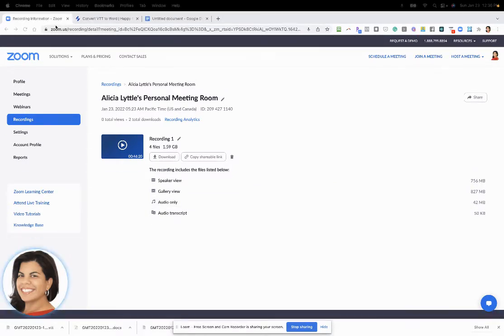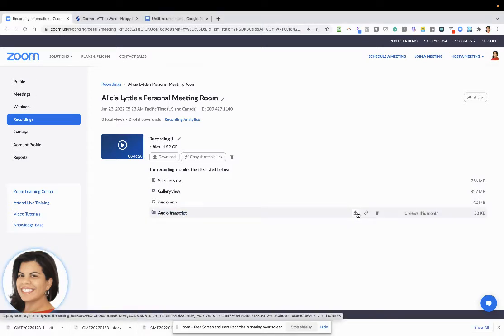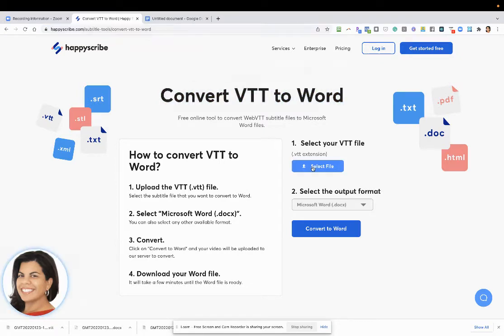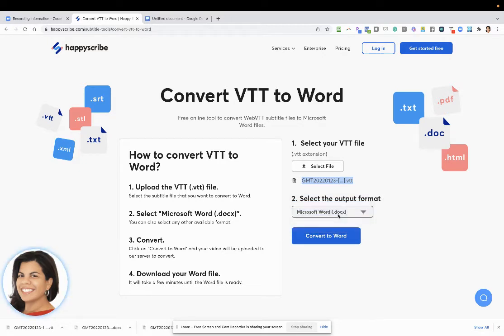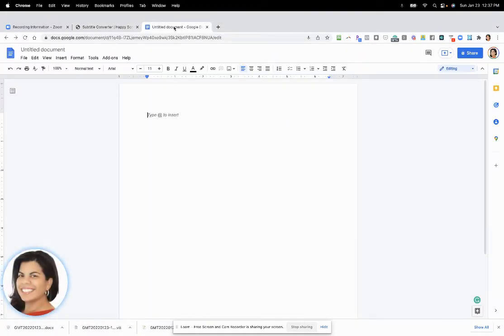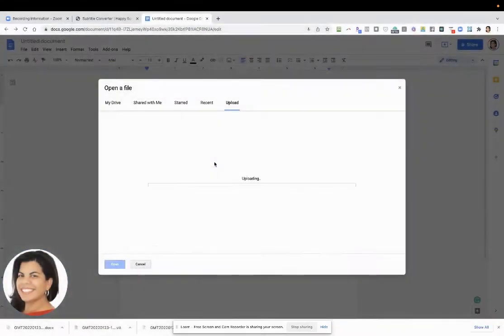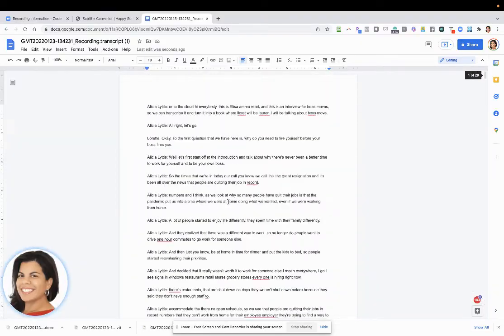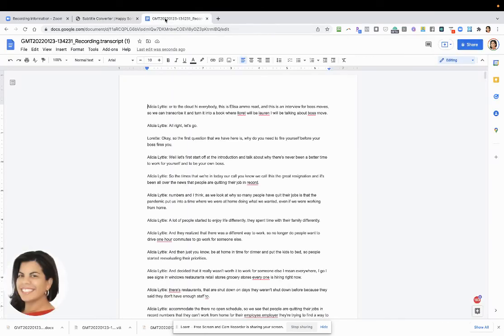Convert Your .vtt Files Into .doc or Google Doc Files: Learn How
Hey there tech savvy peeps! Are you ready to make converting your Zoom transcripts a breeze? Well, grab a snack, and let's get started because I'm here to show you how to take those pesky .vtt files and turn them into something even more amazing!

With just a few clicks and the use of an awesome online converter like HappyScribe, you'll be well on your way to a seamless conversion process. No more frustration or confusion, just pure file conversion magic! So, hit play on this video, and let's make converting your Zoom transcripts fun!

00:00 Intro
00:07 Download transcript
00:23 Convert transcript
01:00 Upload word doc
01:30 Summary

✅ 𝙁𝙍𝙀𝙀 𝙥𝙧𝙚𝙨𝙚𝙣𝙩𝙖𝙩𝙞𝙤𝙣: How to Start your SIDE HUSTLE